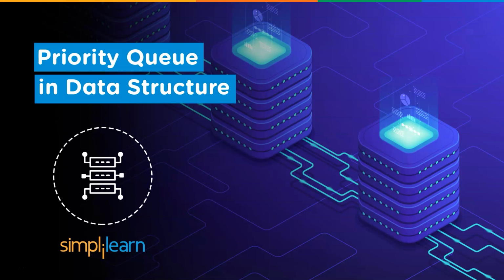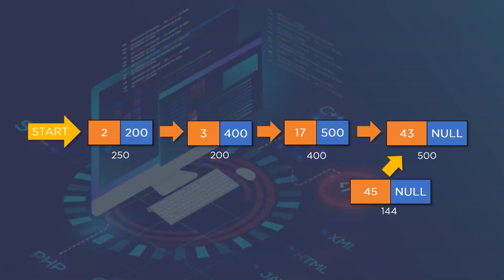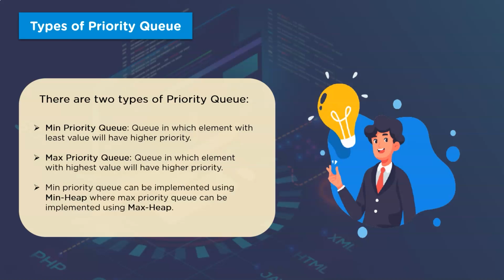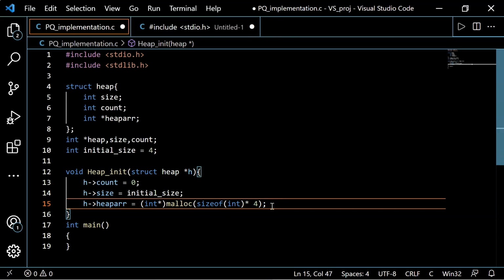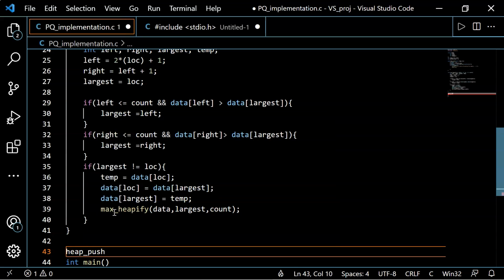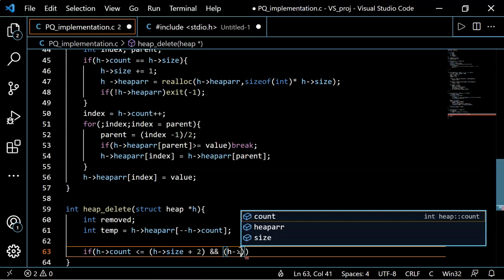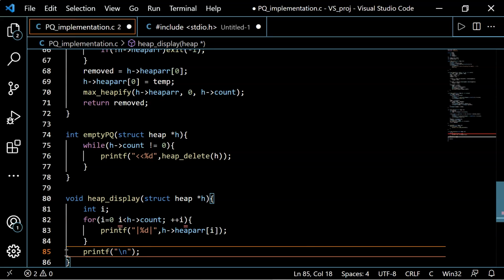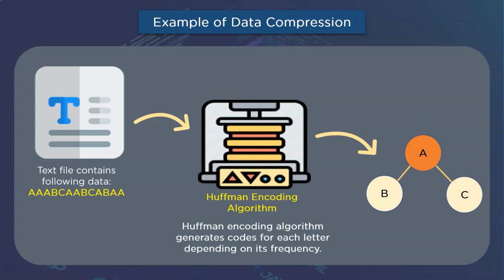Priority Queue In Data Structure | Priority Queue Explained | Data Structures Tutorial | Simplilearn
This video on Priority Queue in Data Structure will acquaint you with a clear understanding of priority queue implementation. In this video, you will understand the Heap implementation of priority queue using the C programming language. Finally, we will cover the applications of a priority queue to understand its importance. So, let's get started!

The topics covered in this Circular Queue Explained video are:
00:00  Introduction of Priority Queue In Data Structure
01:27 Introduction to Priority Queue In Data Structure
06:17 Representation of Priority Queue In Data Structure
09:07 Different Implementation Strategies for Priority Queue In Data Structure
10:27 What Is Heap? (Priority Queue In Data Structure)
15:07 Types of Priority Queue In Data Structure
15:47 Operations in Priority Queue In Data Structure
17:37 Coding Implementation of Priority Queue In Data Structure
50:17 Applications of Priority Queue In Data Structure

What Is Priority Queue?
In the data structure, the priority queue is an extension of the linear queue. It's a generic data type that holds a collection of objects. It's similar to a linear queue, only the dequeuing elements is prioritized. The priority order removes the items with the highest priority from the queue first. It only supports items that are similar. As a result, this data structure arranges the elements in either ascending or descending order.

✅ Skills Covered
- Agile
- Git
- SQL
- Core Java
- Spring
- Spring Boot
- HTML and CSS
- AWS
- Docker
- Jenkins
- JavaScript
- ReactJS
- Cucumber
- Maven JSP
- JDBC
- MongoDB
- JUnit